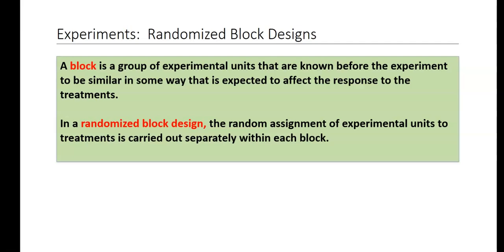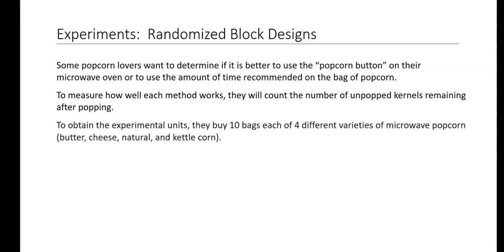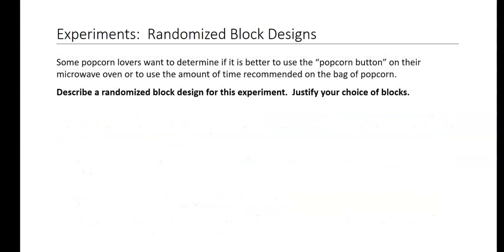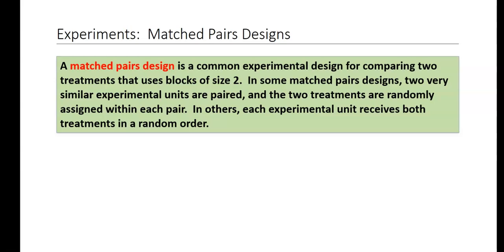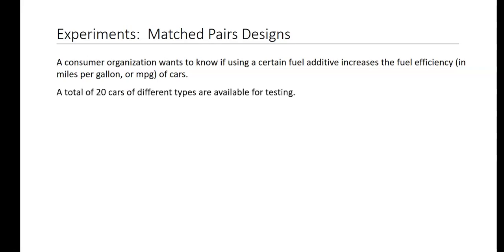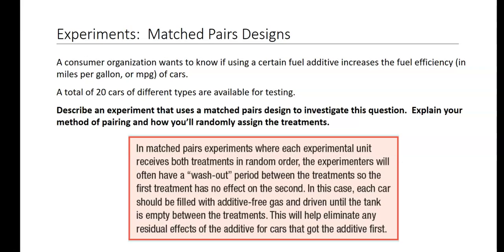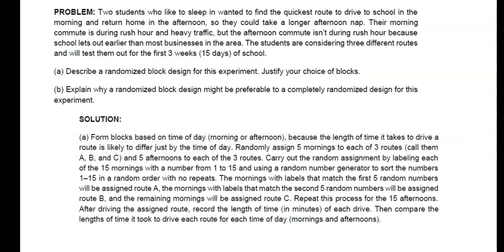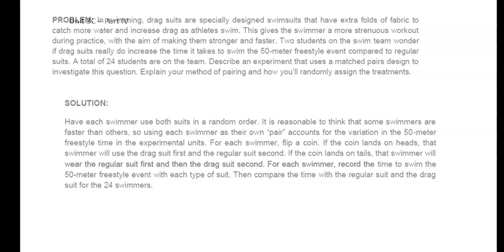7E Unit 3C Part III